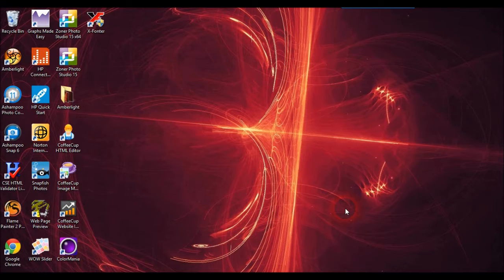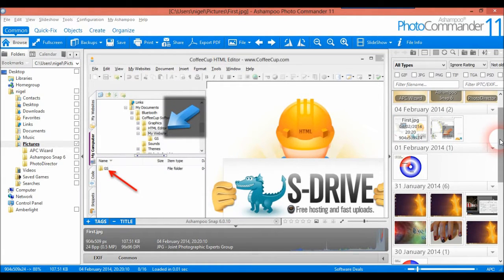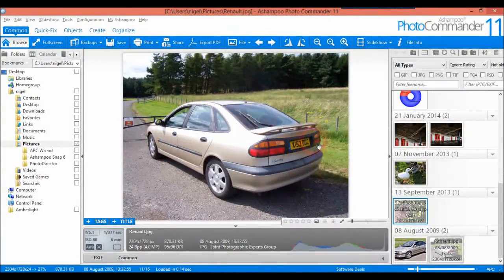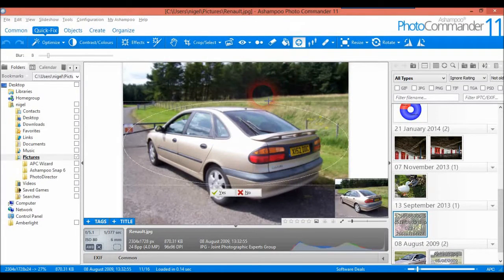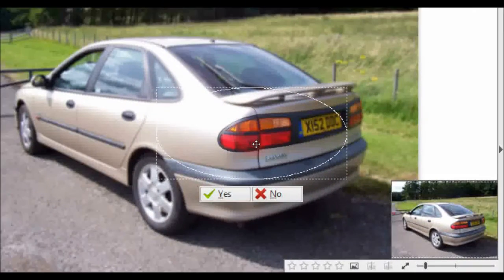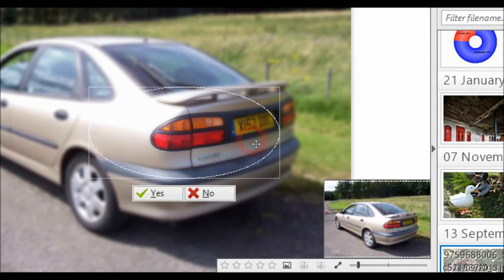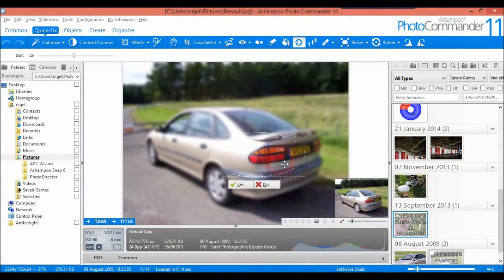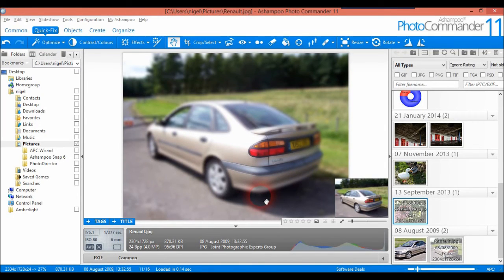Using Focus tool in Ashampoo Photo Commander 11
Getting Aperture without a DSLR cameras. This video uses the very decent program by Ashampoo Photo Commander Graphics and Photo editor as well as organizer.